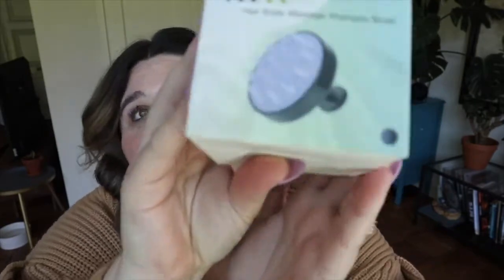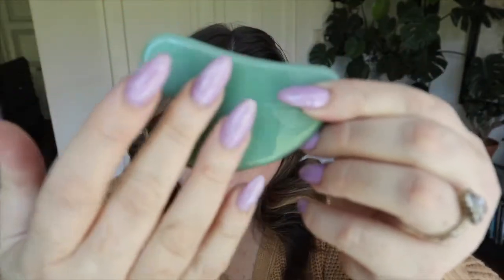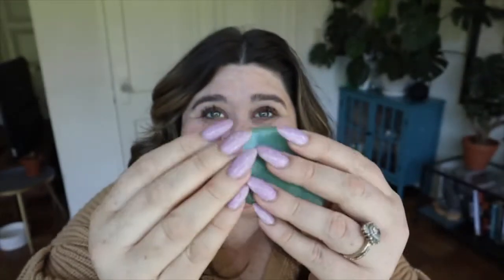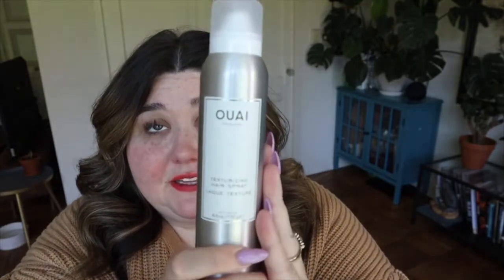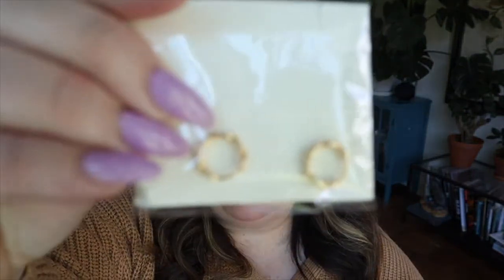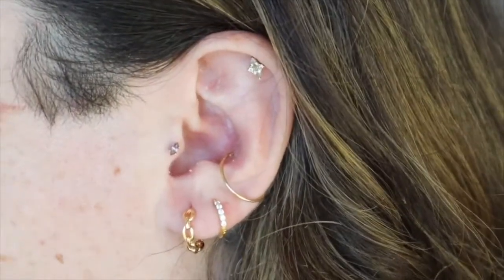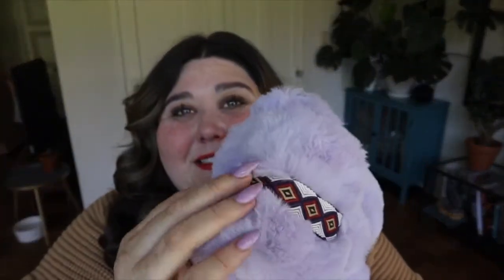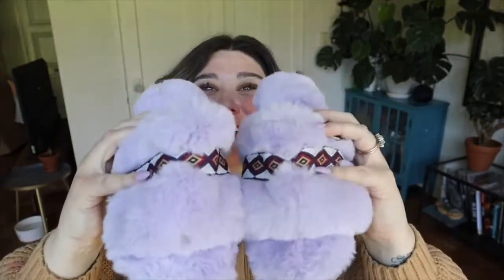Amazon Haul 2021 | Must Have Spring Products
Hello Loves!

I felt we should kick spring off with a fun and fresh Amazon haul. This haul is all about some beauty and self care products to add a little refresh and bounce in your self care and style routines. Links to all the products below!

XO,
JB

Products Mentioned:

Scalp Massage Brush
Oversized Scrunchies
Ouai Texture Spray
Gua Sha Face Tool
Essential Oils

Let's Chill